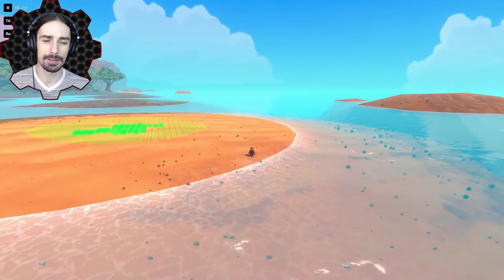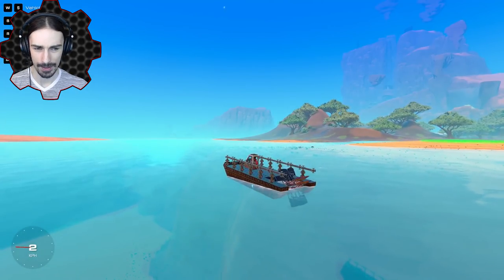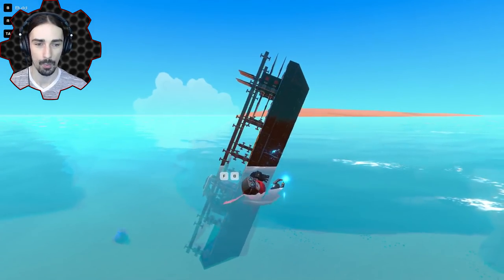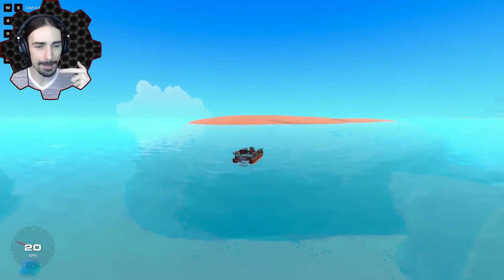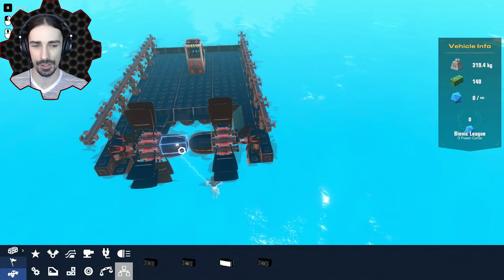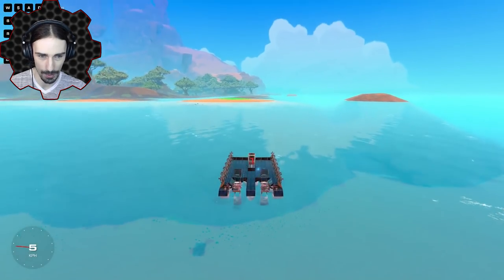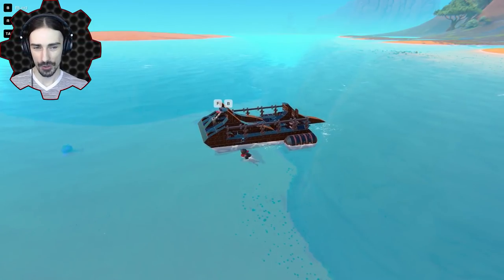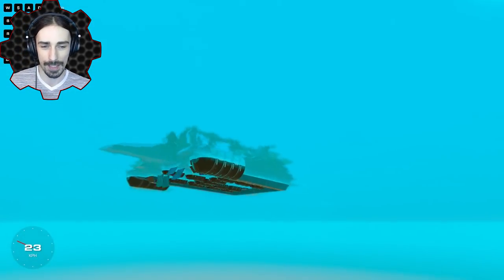River Paddle Boat with Tank Steering! - Trailmakers Early Access Gameplay Ep51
Welcome to another episode of Trailmakers! Today we try out the new paddles to see if we can make a paddle powered river boat of some kind!  Turns out tank steering with 2 sets of paddles actual worked better than expected.